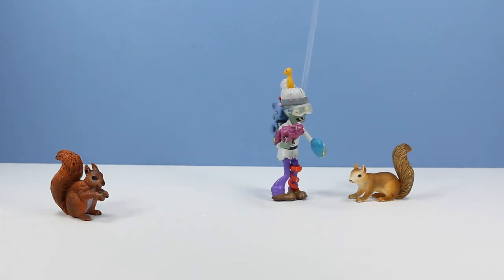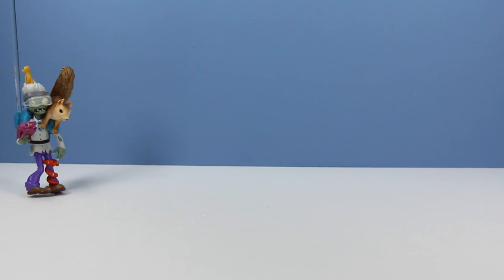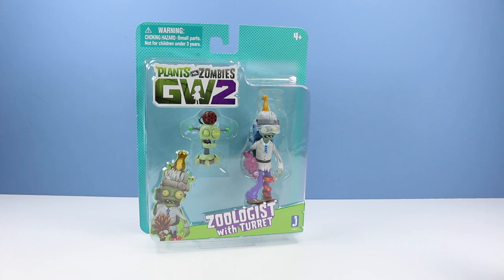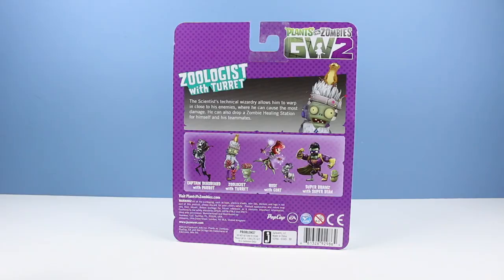Plants vs Zombies Garden Warfare 2 Zoologist with Turret Toy Jazwares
GW2 Zombie Zoologist Action Un-Dead Figure! Found USA retail, Toys R Us $9.99.